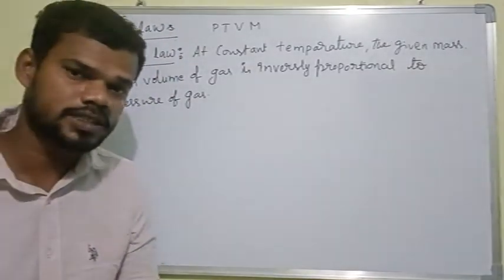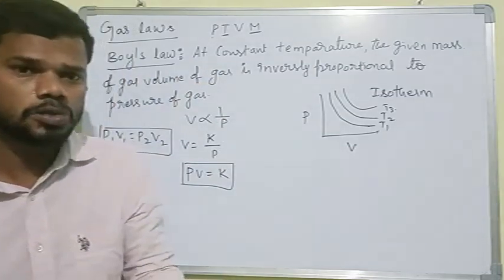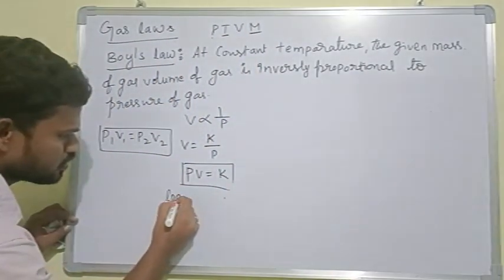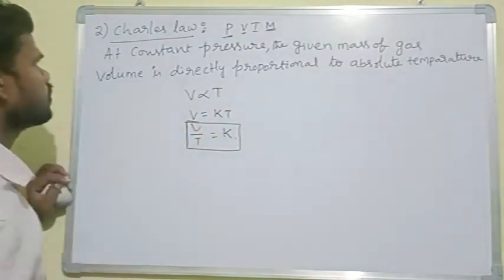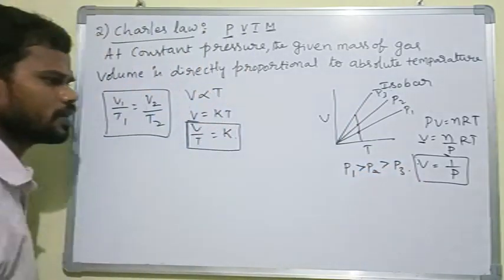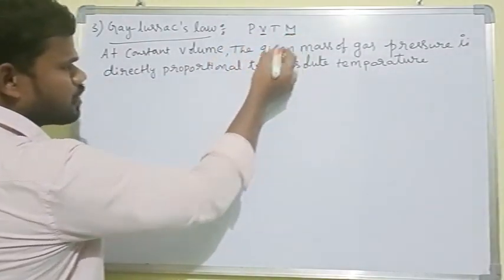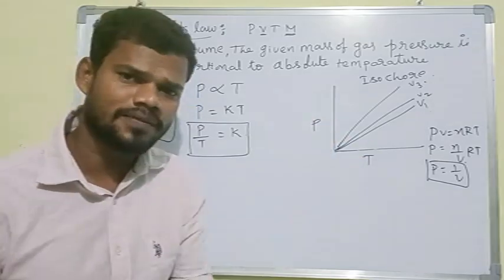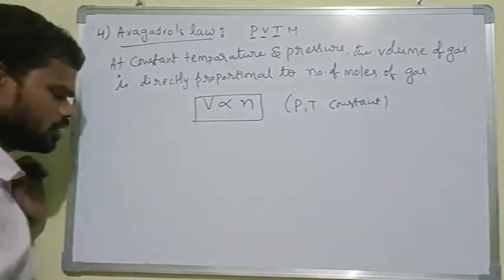States of matter gas laws class 11 L-2 jee/NEET